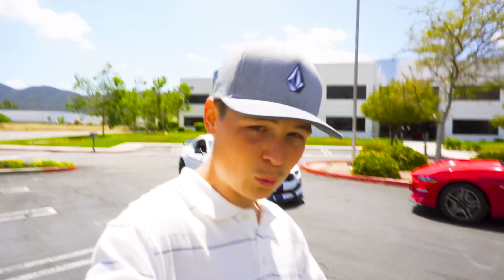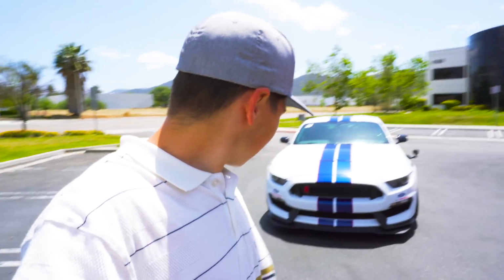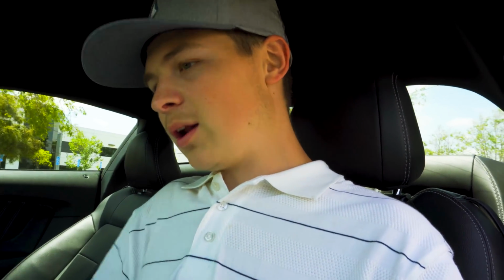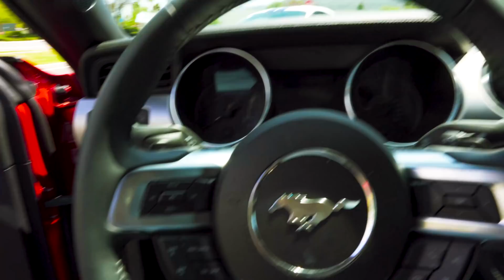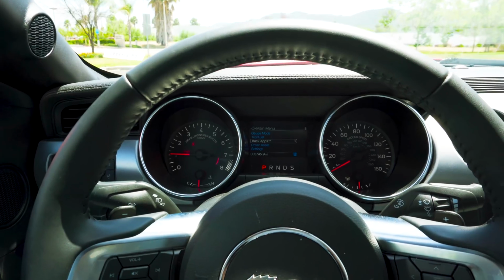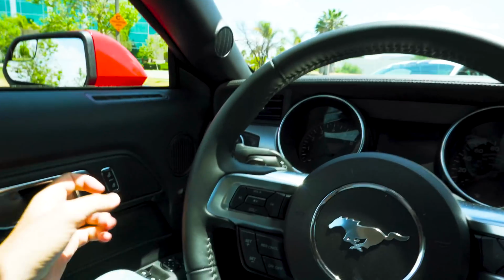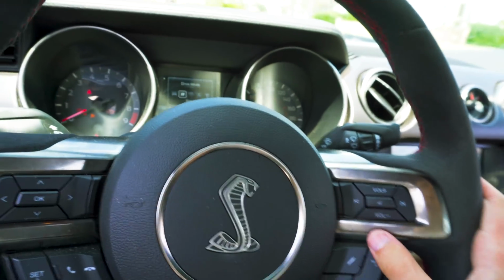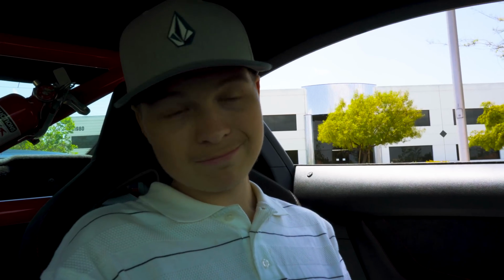2018 Mustang GT vs. Shelby GT350R STREET RACE!! | The Clear Winner!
FIRST REAL Street Race video showcasing the all new 2018 Mustang GT 10-Speed Automatic and the 2016 Ford Shelby GT350R (Manual). Both cars are BONE STOCK, which means, they include factory power specifications, and tires. Hope you enjoy this CRAZY video!!
FILMED in Mexico, on private property. Both cars were driven by licensed professional drivers.
SPEED PHENOM
CONTENT POSTED WEEKLY
Music
1) Liam.M - Breeze
2) Youtube - Garage